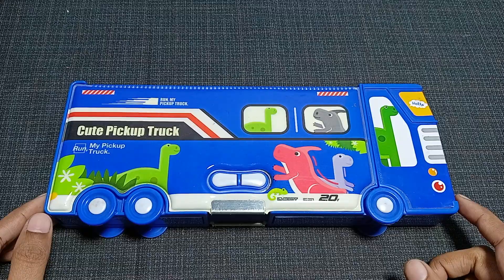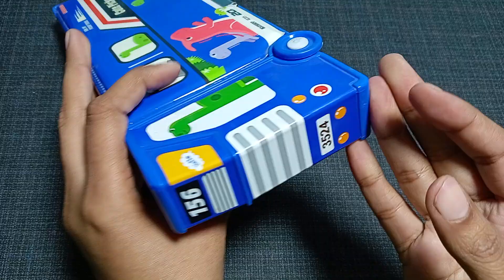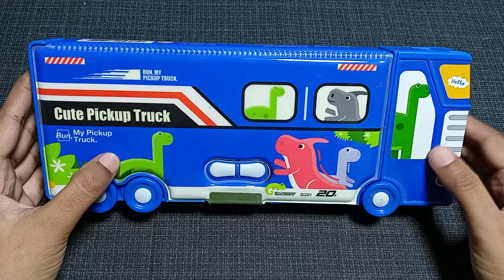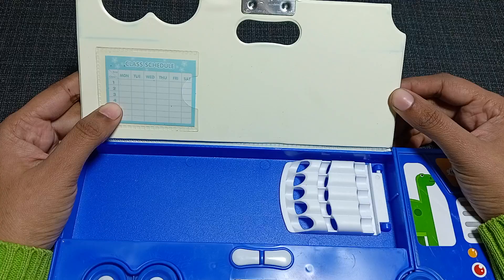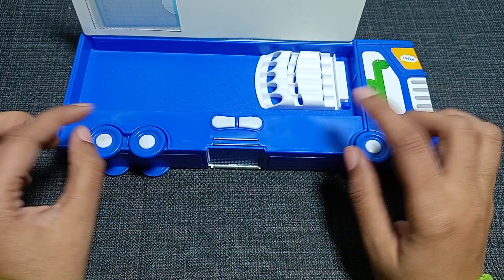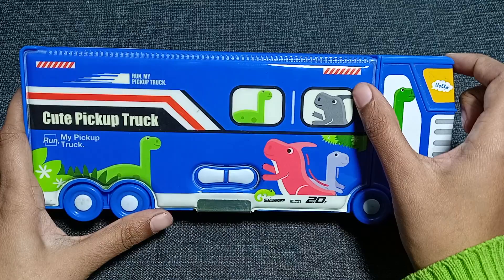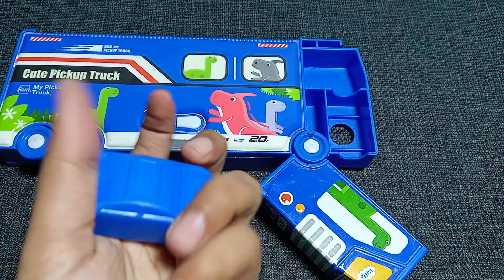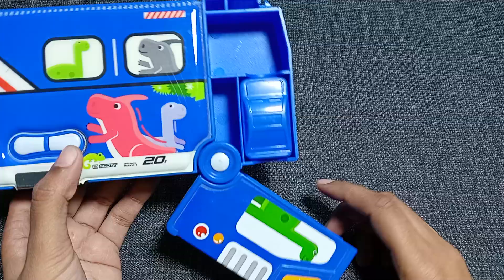Cute pick up truck style pencil box stationery geometry box